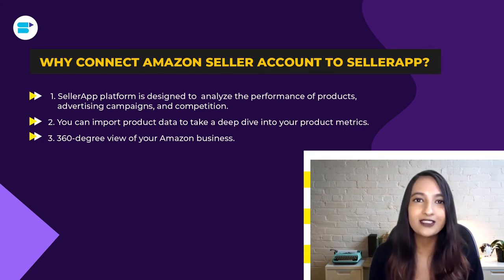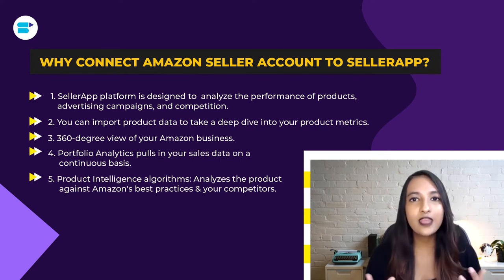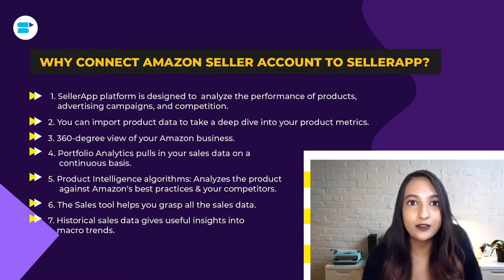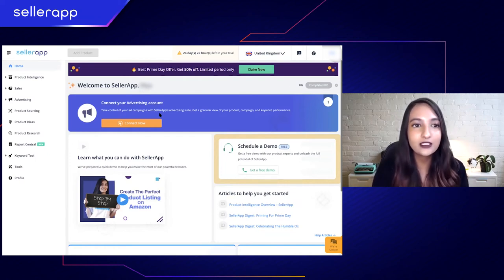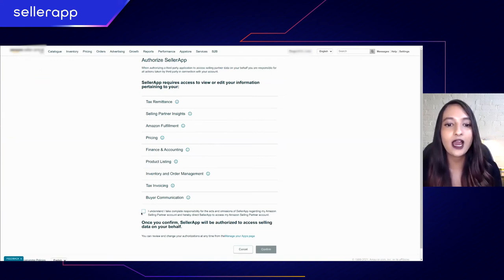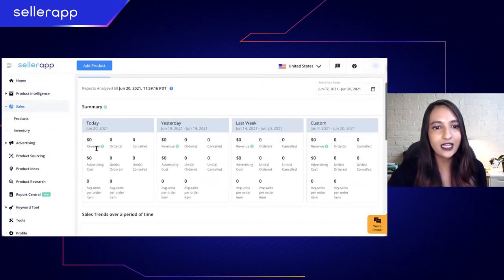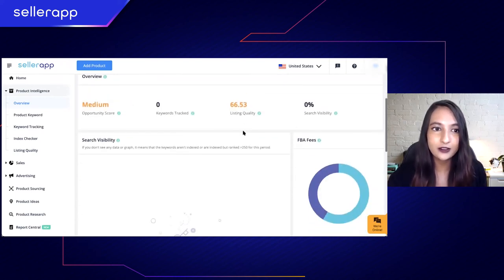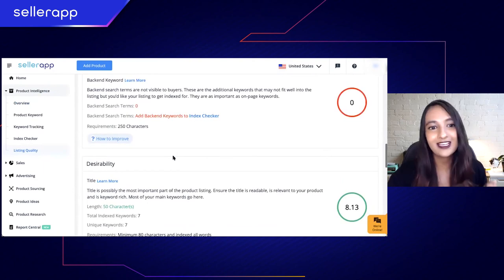How to Connect Your Amazon Seller Central Account to SellerApp? Step-by-Step Guide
How to connect Amazon to SellerApp? This step-by-step guide will tell you how! ✅

Hey sellers - have you signed up to SellerApp? Congratulations, you are now on the path to supercharge your Amazon business! However, if you want to monitor your business more deeply, get detailed seller analytics and get actionable insights to improve your profit margins, you need to connect SellerApp to Amazon Seller Central account (Amazon Marketplace Web Service or Amazon MWS). In this video, Riya Mittal, SellerApp’s Product Evangelist is here to take you through the step-by-step process of connecting Amazon MWS to SellerApp.

SellerApp is a data analytics platform that aims to help eCommerce sellers in scaling their business revenue and seamless business management. We are the leading provider of eCommerce data intelligence software with expertise in Amazon Product & Keyword Research, Listing Optimization, Amazon PPC Automation & Optimization, Product sourcing, and much more! With the help of data, technology, and intelligence, we empower sellers to accelerate their growth and maximize their potential.

🔸Why choose SellerApp?

One, we don’t provide raw unprocessed data, we provide you with actionable insights. Finding data is not difficult. Even if you are a beginner seller who has no prior experience with eCommerce, you can find a lot of data if you spend some time on Amazon. Unfortunately, data does not have any use until it becomes actionable. That’s what makes us different - we provide you with actionable data & insights that you can use to build your Amazon business.

Two, we have a human touch. SellerApp is not just about the software. We combine actionable insights with human intuition and expertise to give you the absolute best Amazon growth strategies. SellerApp provides you with our industry-leading managed services to boost your business to a whole new level. We are your growth partners!